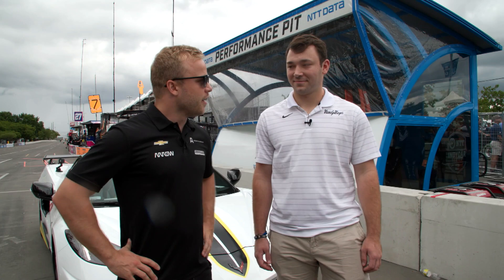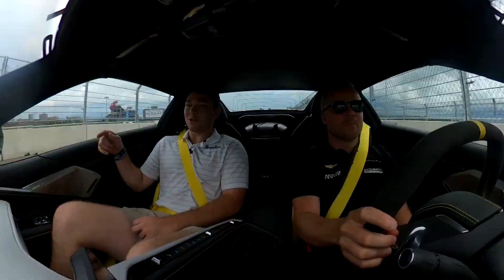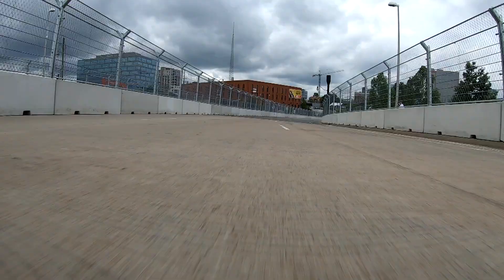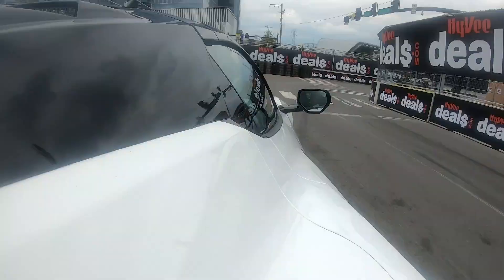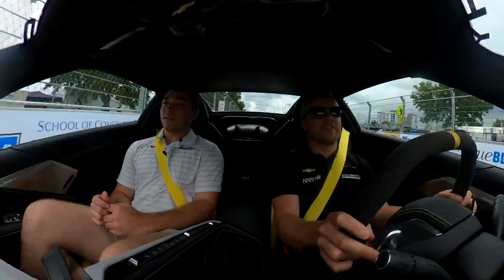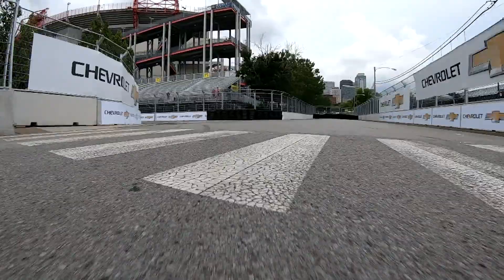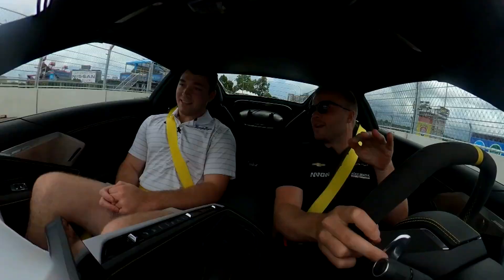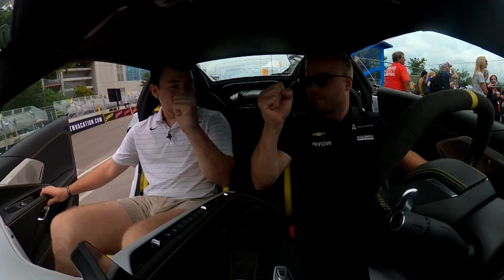2022 PACE CAR LAPS // FELIX ROSENQVIST AND CARTER HOLTON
Felix Rosenqvist threw Carter Holton a curveball as he showed him around the Streets of Nashville.

Vanderbilt University Baseball now knows how INDYCAR takes on the Music City Grand Prix with Team Chevy.